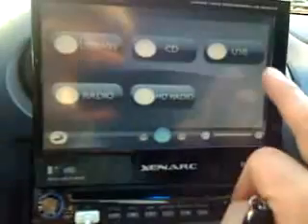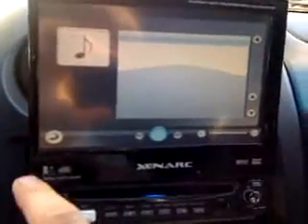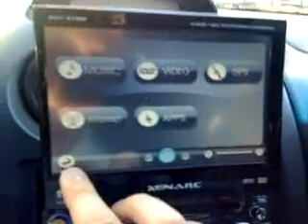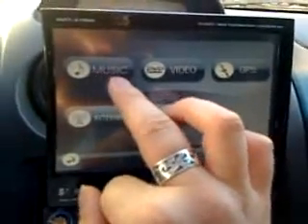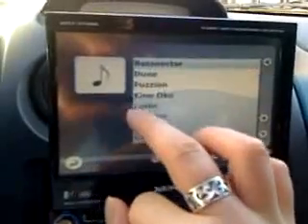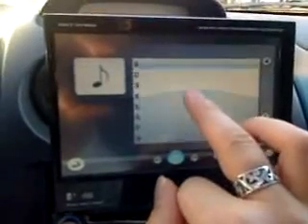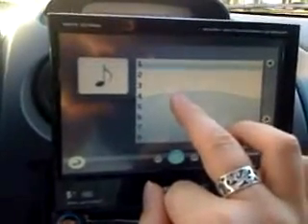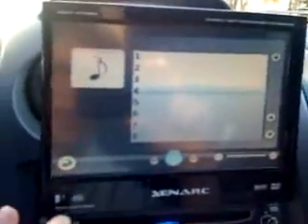nGhost usb feature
AutoFS+UDev+nscan makes playing media from a usb drive easy.